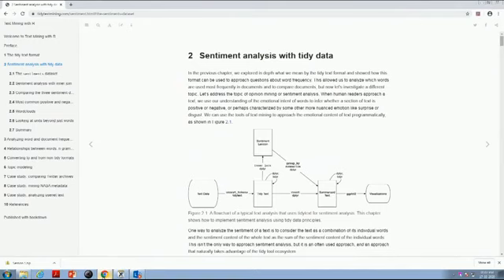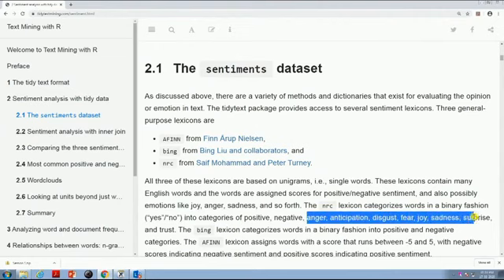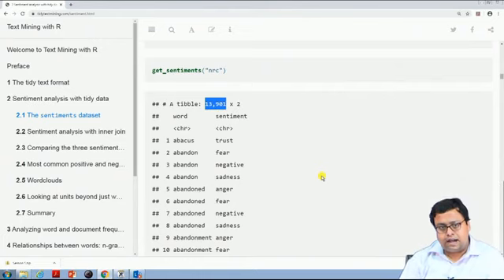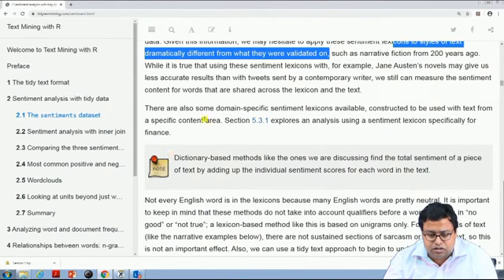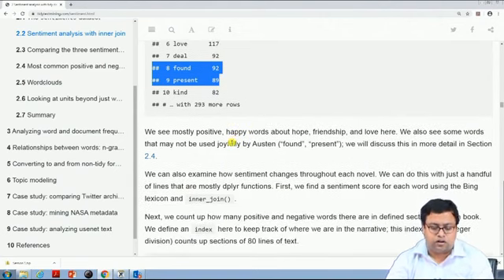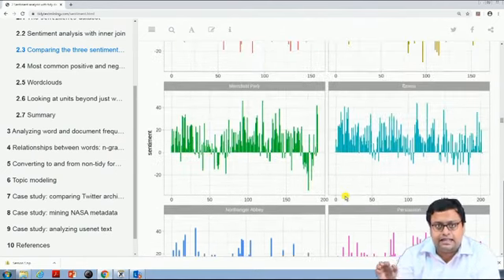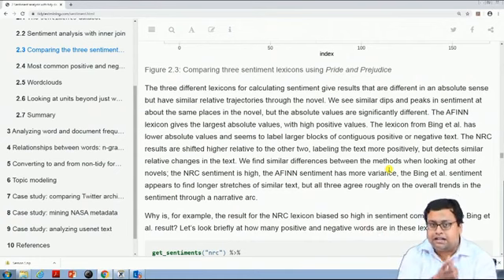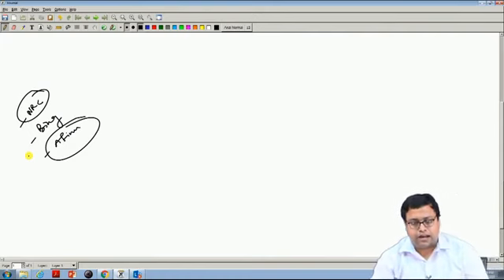Lecture 57 Text Mining and Sentiment Analytics Contd